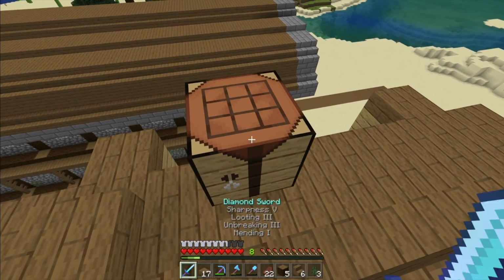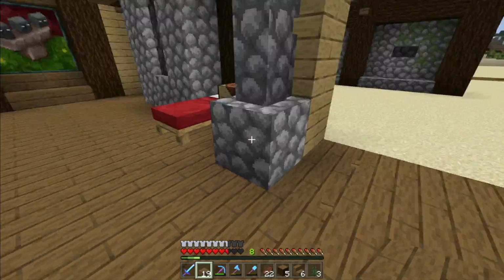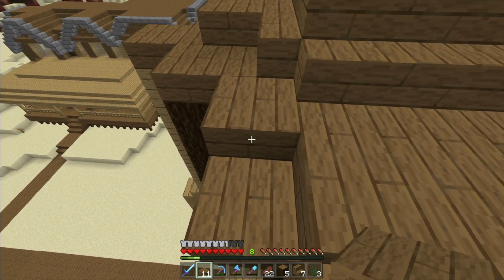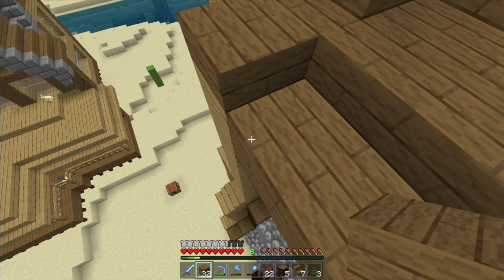Finally Finishing the Farm!! | Minecraft Episode 69